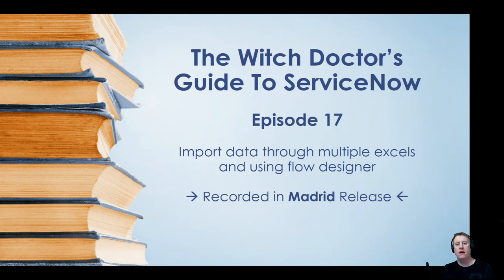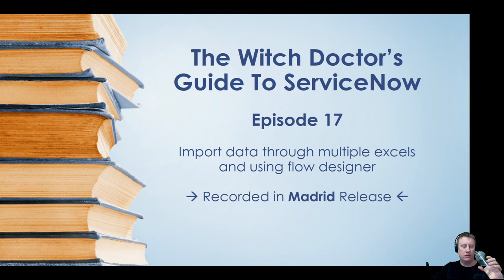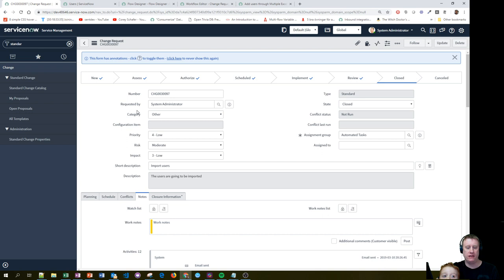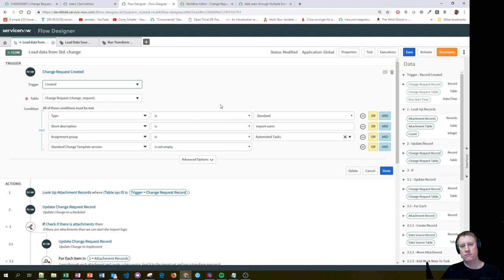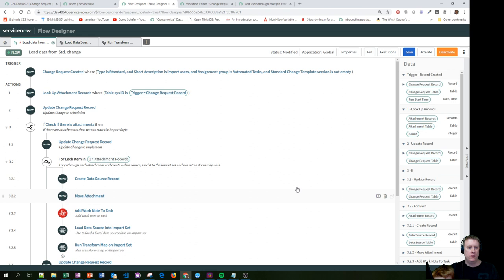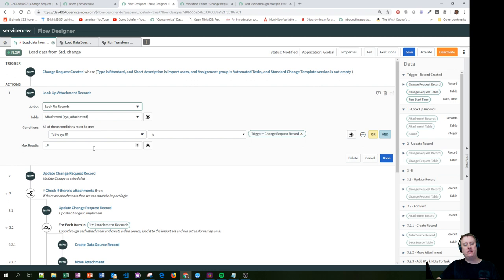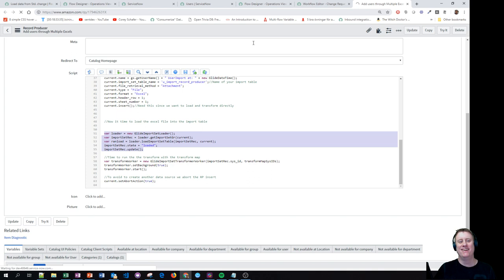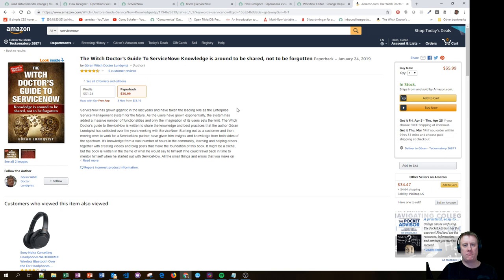Episode 17 - Import data through multiple excels and using flow designer in ServiceNow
This is a expanding of Episode 16 where I showed how to import one excel with a record producer.

Here I take a different approach and also uses the Standard Change Catalog for some better logging and process handling.

All recorded in the Madrid release